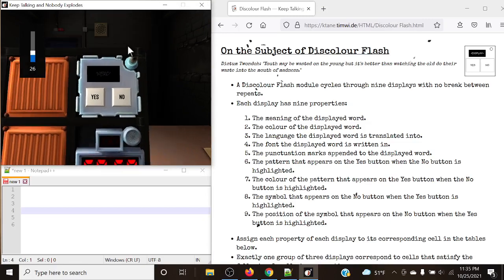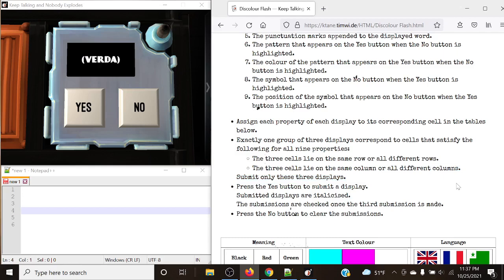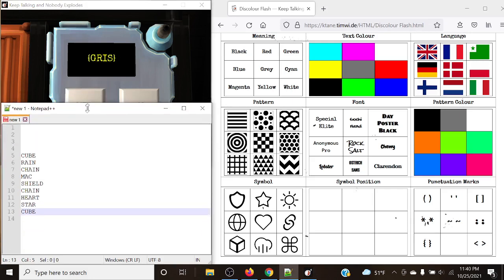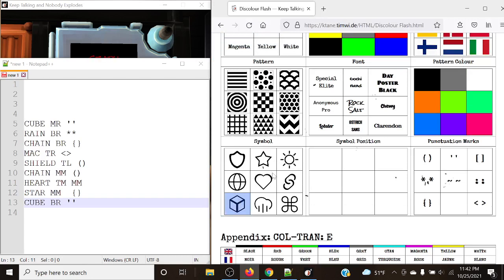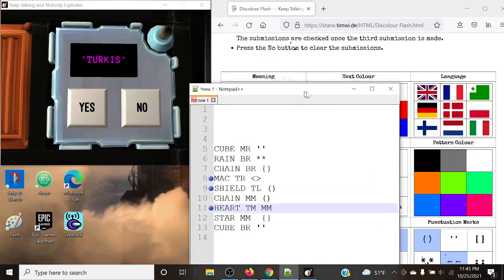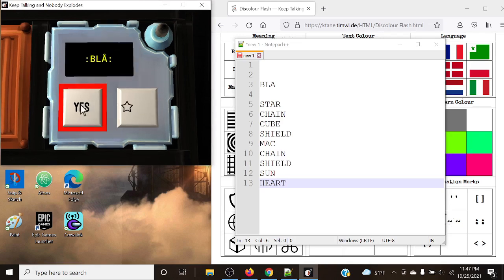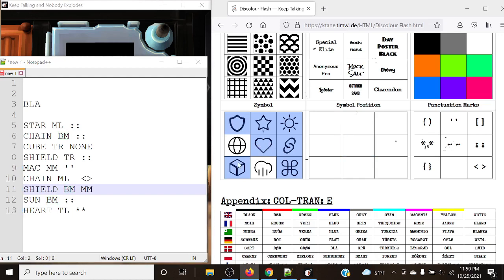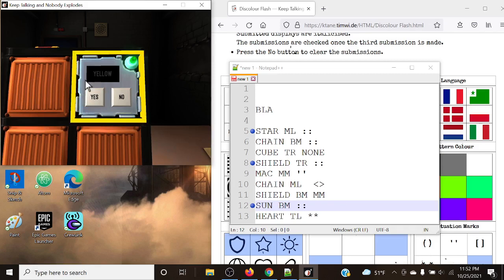KTANE - How to - Discolour Flash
As complicated as it looks, all you gotta do is break it apart to make it simple.